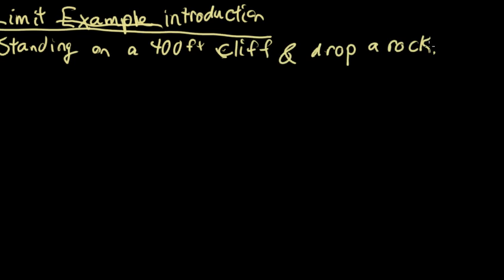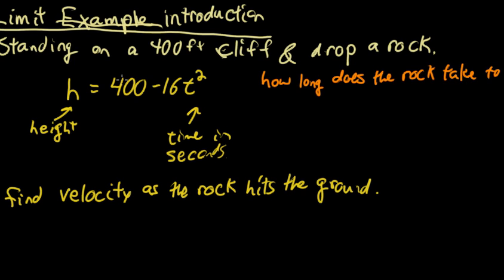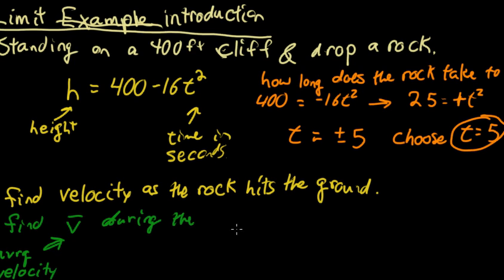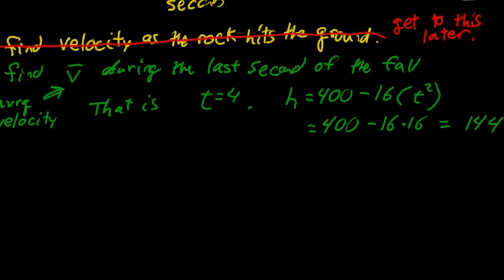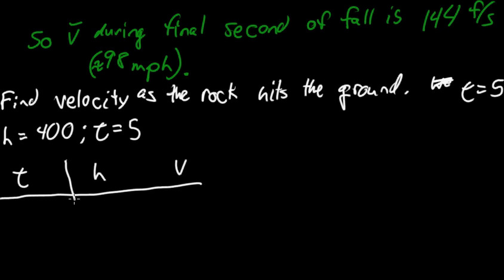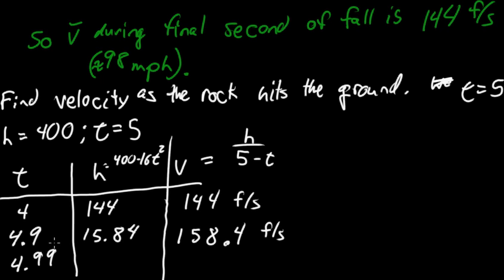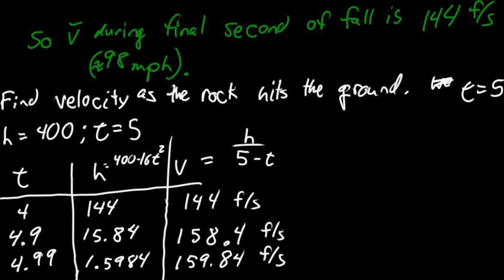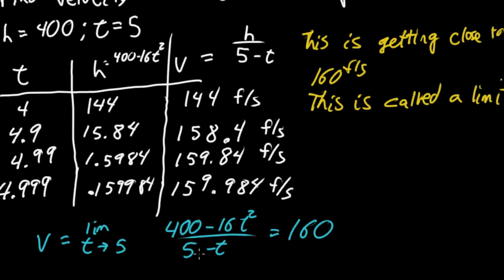Limits Part 1 | Introduction